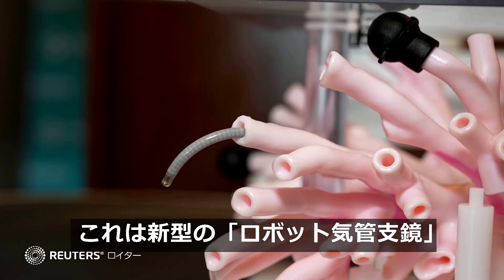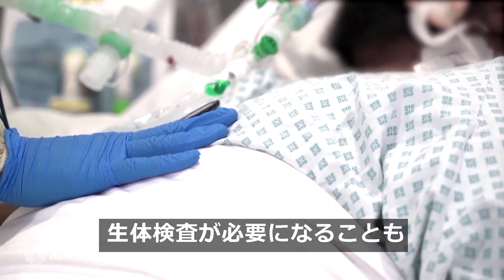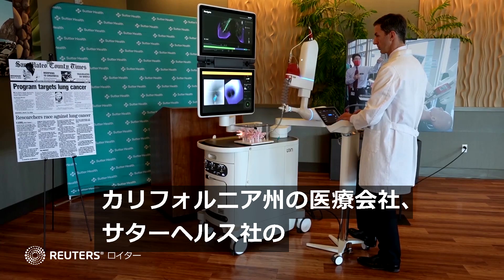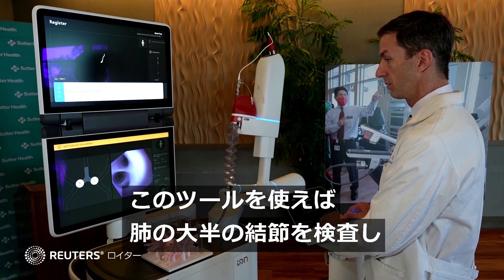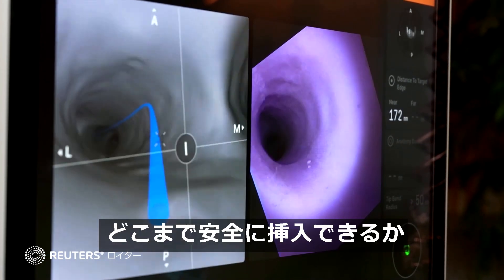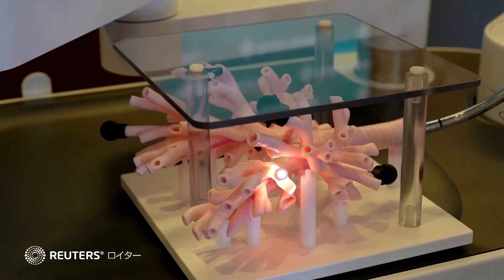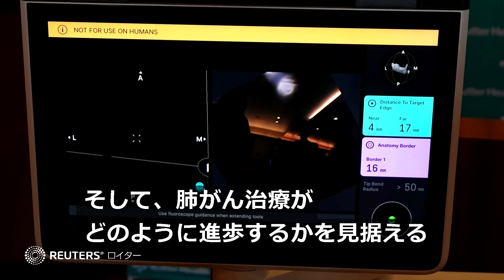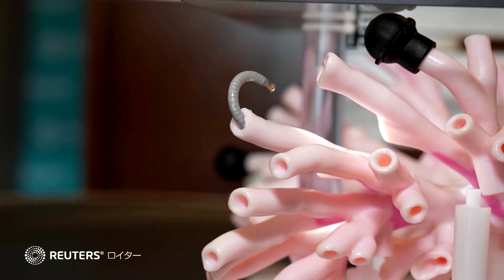新型の「ロボット気管支鏡」、安全で正確な肺がん診断に期待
肺がん治療の分野で、新しい「ロボット気管支鏡」が注目されている。事前にＣＴスキャンで作成した仮想マップを使用してロボットを誘導することで、医師はリアルタイムで気管支内の状態を見ることができる。肺の一部がつぶれる「無気肺」のリスクも減るため、より安全で正確な肺がん診断に役立つと期待されている。